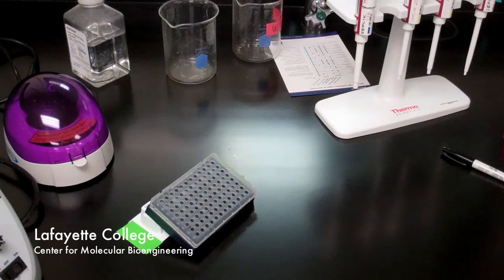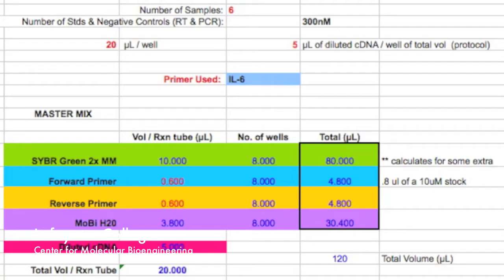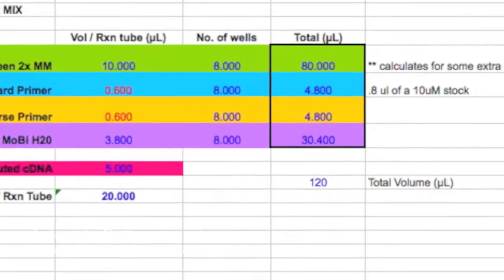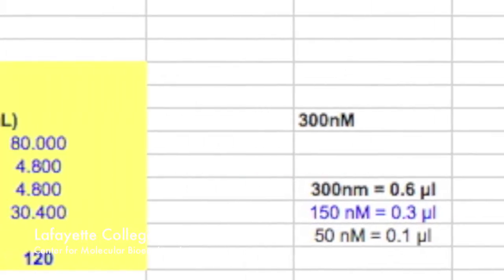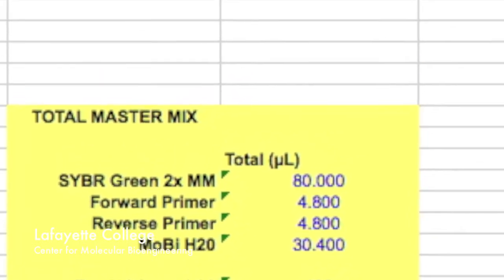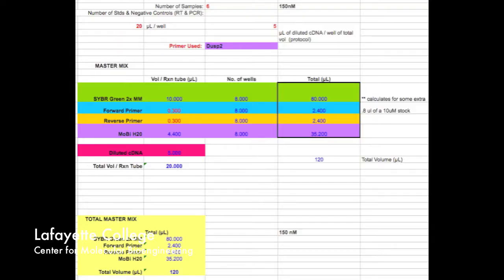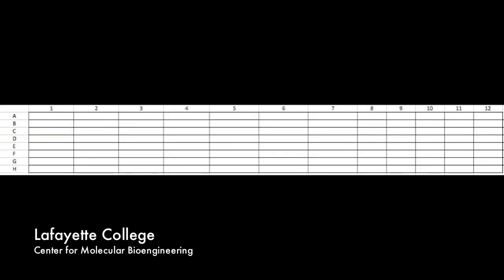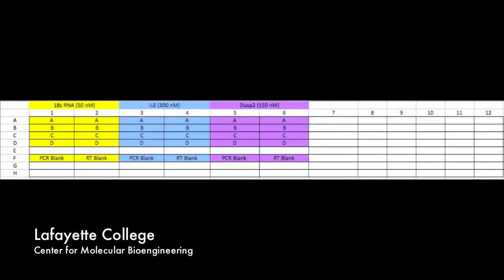PCR - Prepartion and Spreadsheets.mov